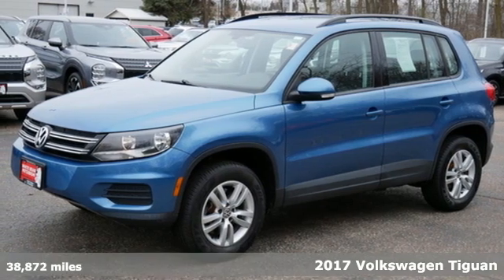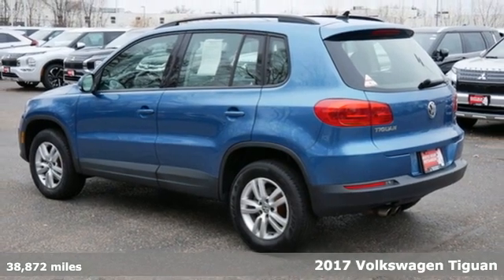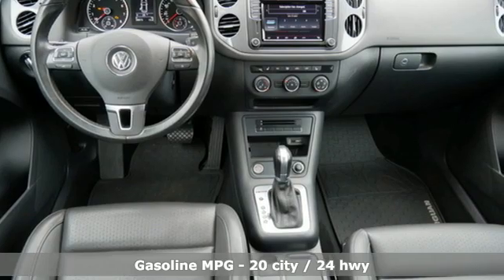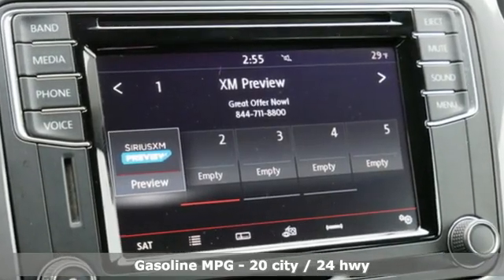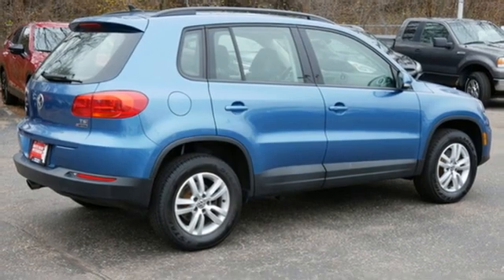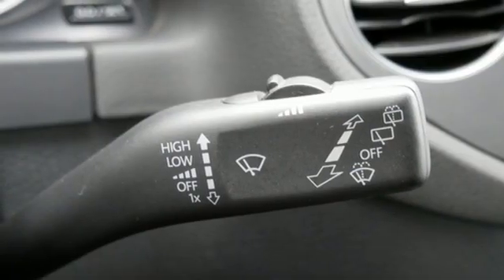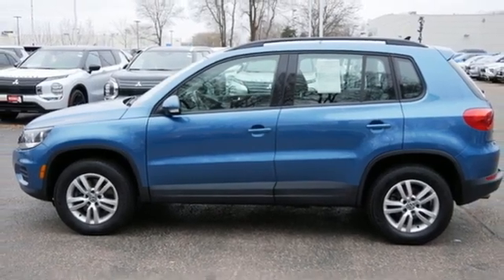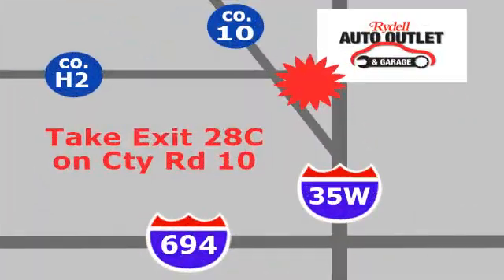2017 Volkswagen Tiguan Limited Minneapolis MN St-Paul, MN MV6944S - SOLD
Year: 2017
Make: Volkswagen
Model: Tiguan Limited
Trim: 2.0T 4MOTION
Engine: 122 L 4 Cylinder Engine Cyl.
Transmission: 6-Speed A/T
Color: Pacific Blue Metallic
Interior: Titan Black
Mileage: 38872
Stock #: MV6944S
VIN: WVGBV7AX4HK039281
CHOOSE BETWEEN A 55 INCH HD SMART TV OR A $299 VISA GIFT CARD AS A FREE GIFT WHEN YOU FINANCE THIS VEHICLE!brbrClean CARFAX.brbrPacific Blue Metallic 2017 Volkswagen Tiguan 2.0T S 4Motion AWDbrbrbrThank you for considering this vehicle from White Bear Mitsubishi. Our 100% transparent sales process is stress-free and our customers love us.

Address:
2375 County Road 10